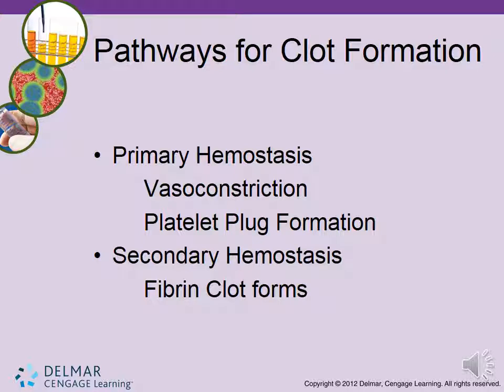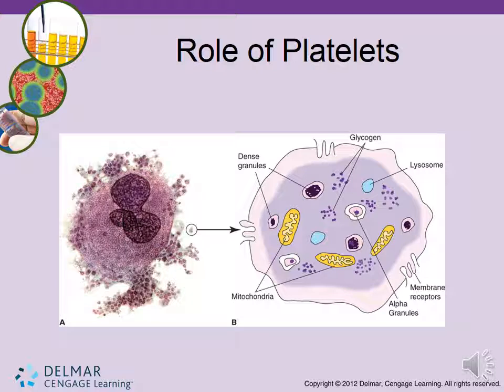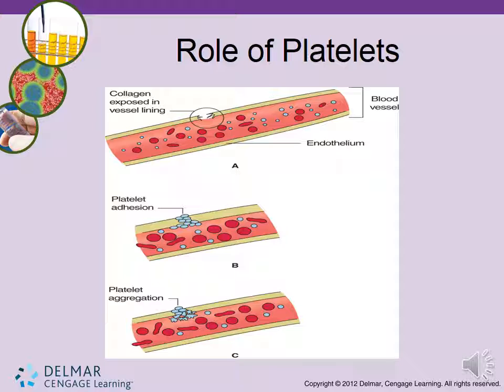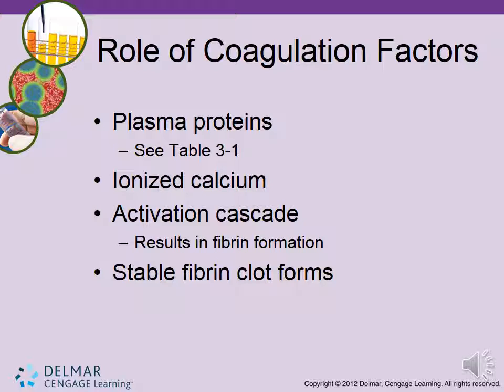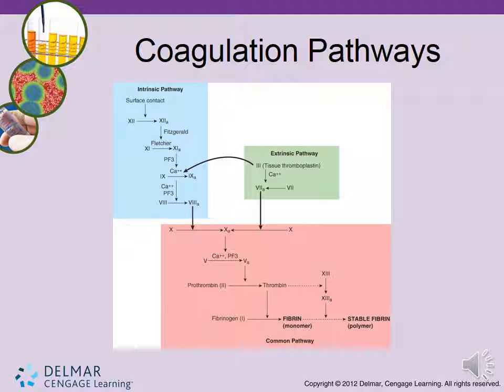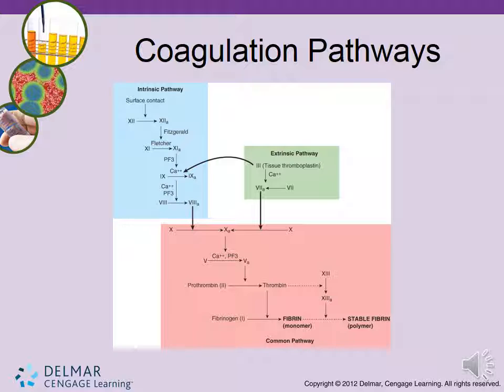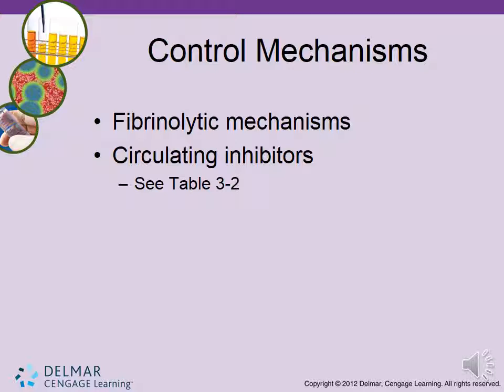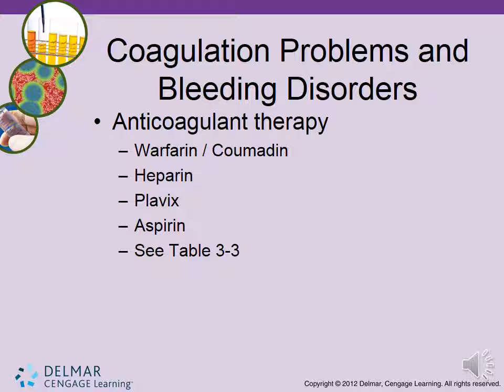lesson 3 1 6e ce